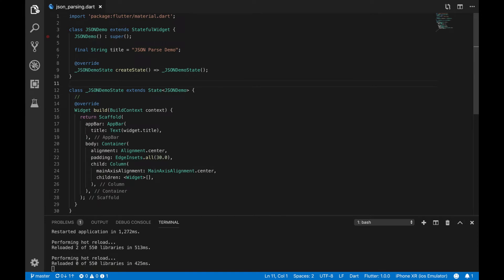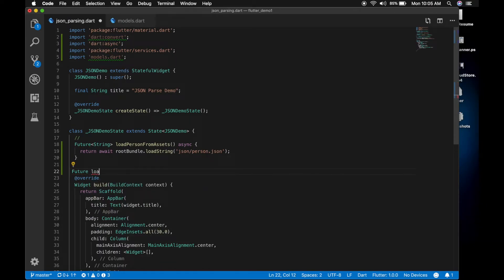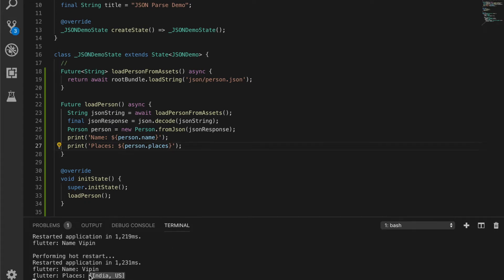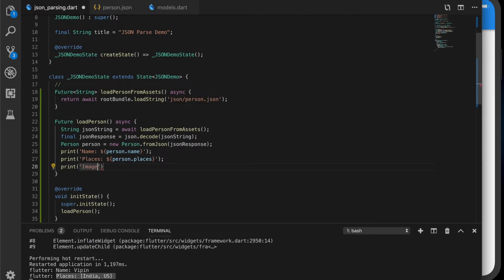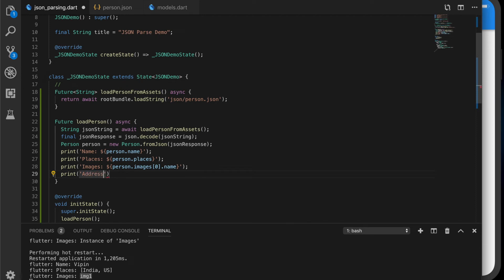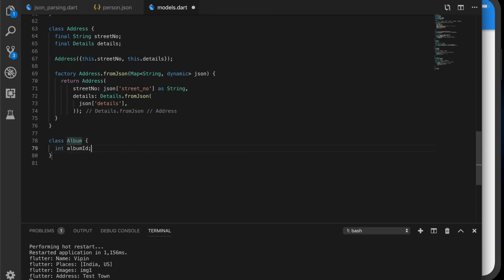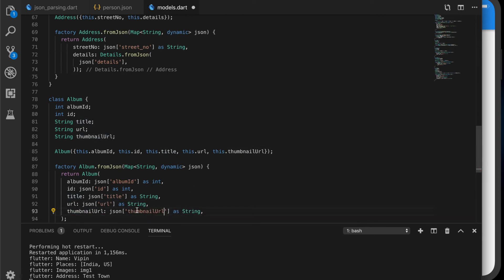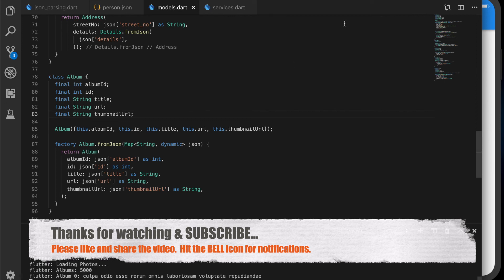Google' Flutter Tutorials - Complex JSON Parsing (coderzheaven.com)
Welcome to Flutter Tutorials by The Mobile Programmer,

  Video explains how to parse complex JSON in flutter/dart.

Video shows how to parse
1. Simple JSON
2. JSON List
3. JSON List of Objects
4. JSON Objects
5. JSON Nested Objects
6. LIVE JSON Parsing from a URL.